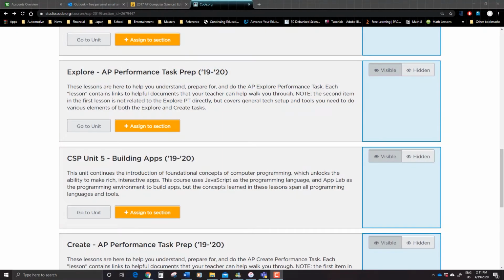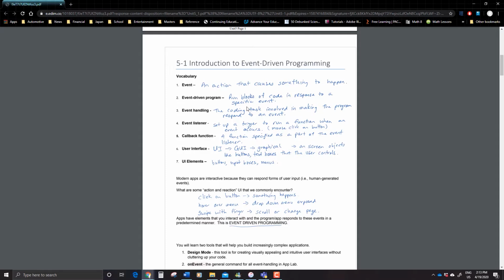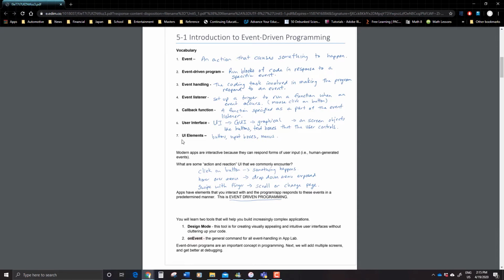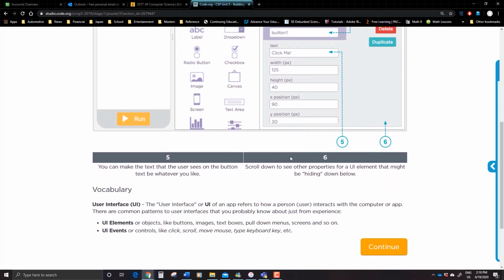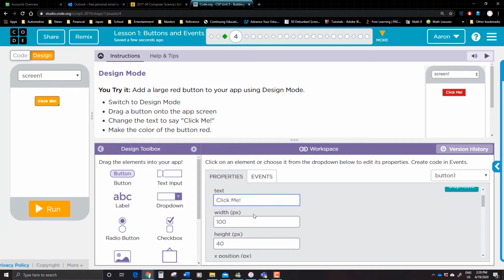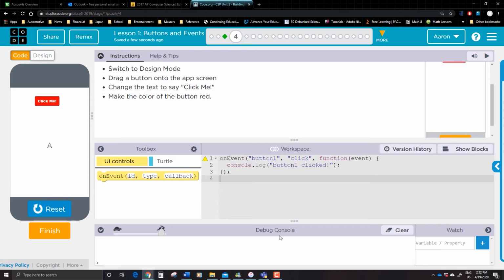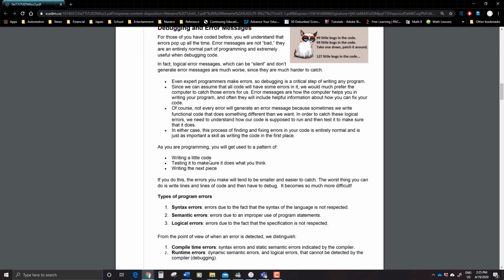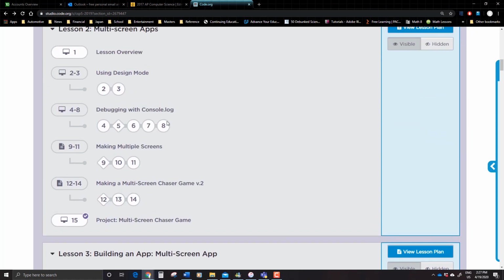Week02 AP Computer Science Principles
A talk about the first two sections of the new unit with specific discussion about Event Driven programming and the way to connect the code with the graphic design elements of Code Studio.